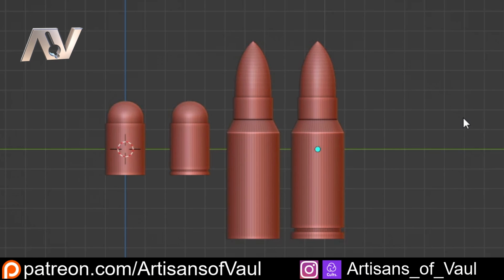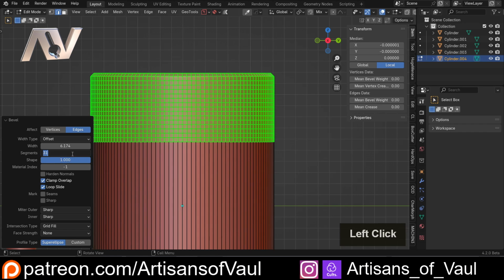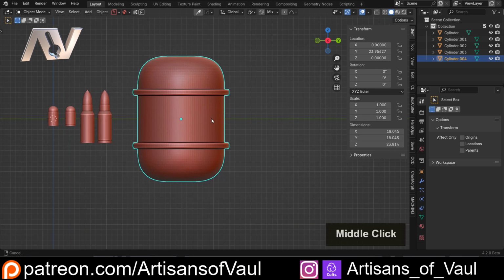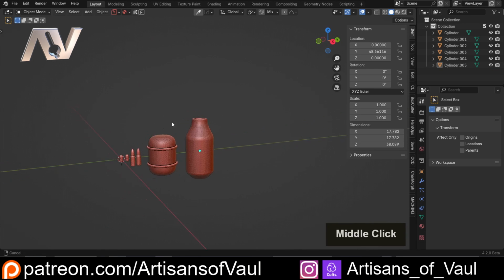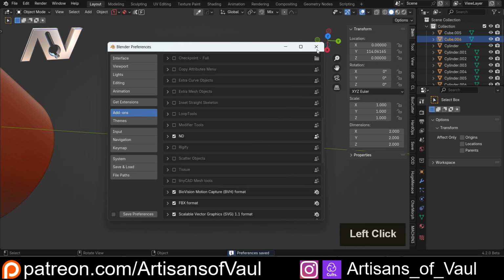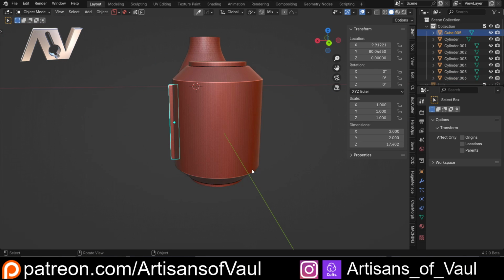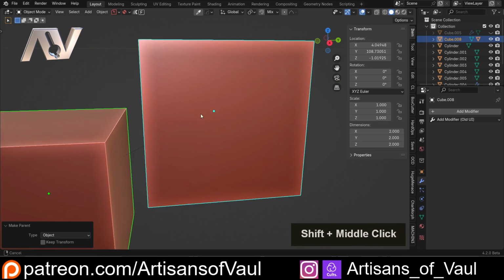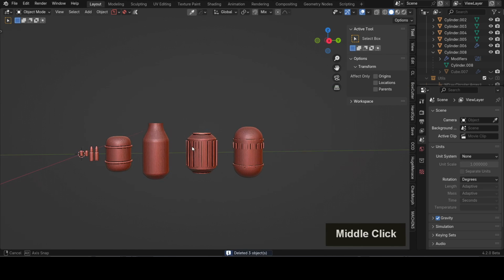Designing Sci-Fi Weapon Details in Blender - Beginner Friendly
Carrying on the look at using standard tools in Blender I thought I would have a look at creating a range of flamer canisters and power cells.